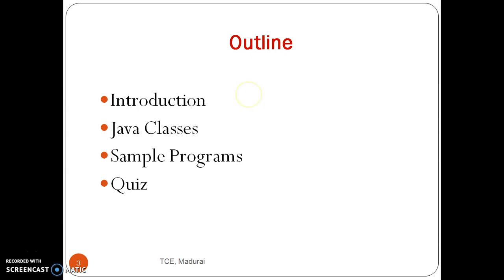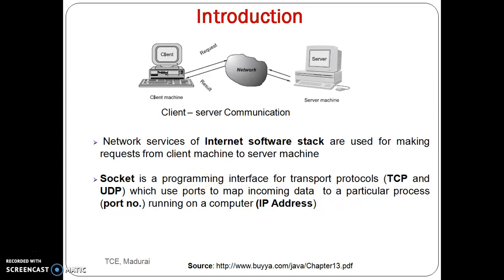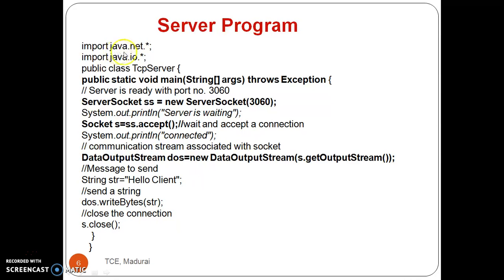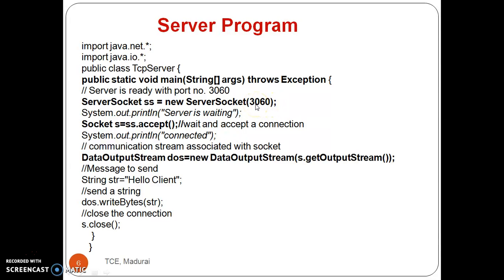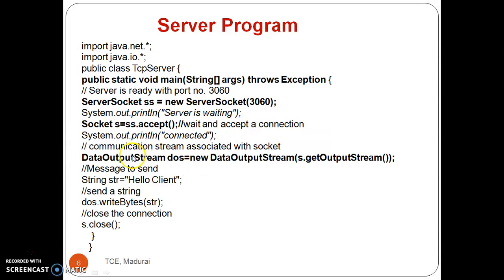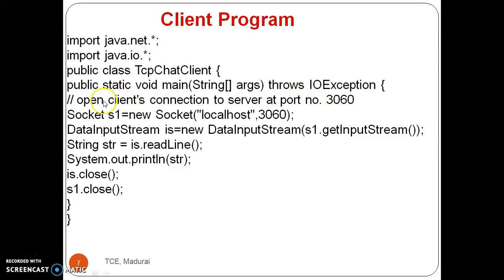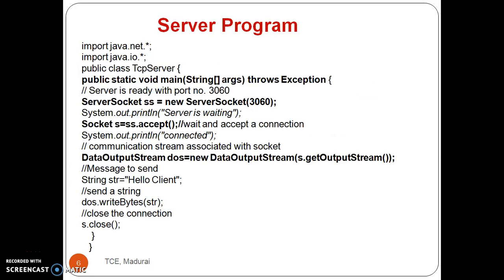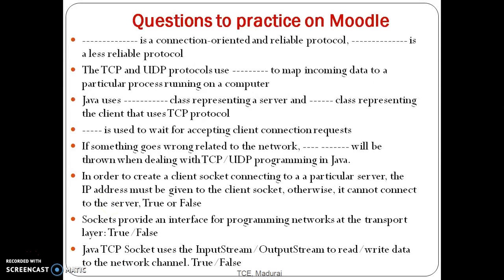OOP for client server communication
Client-server communication using JAVA